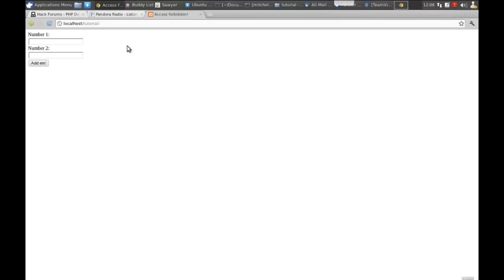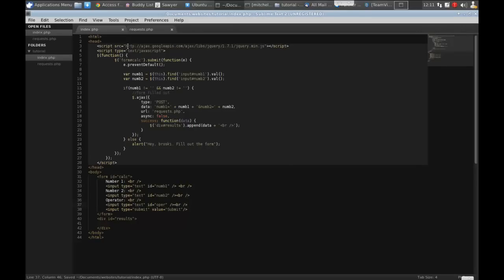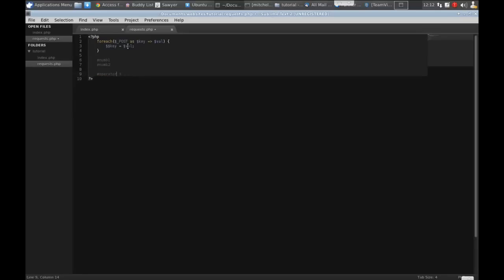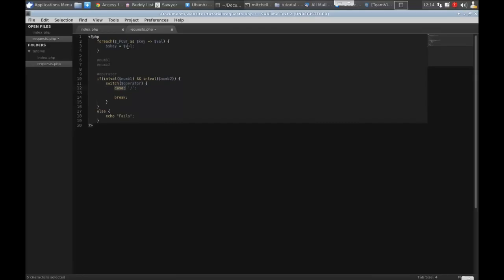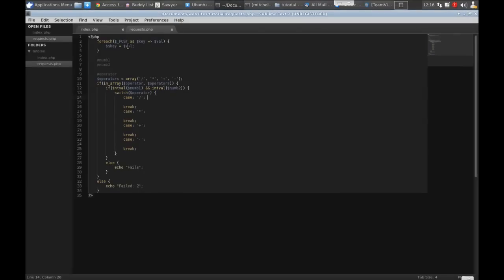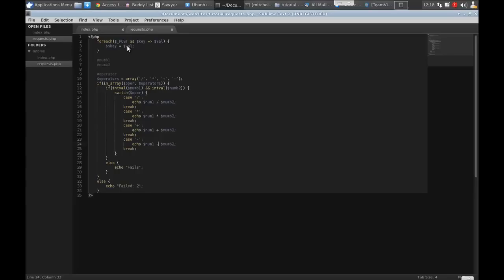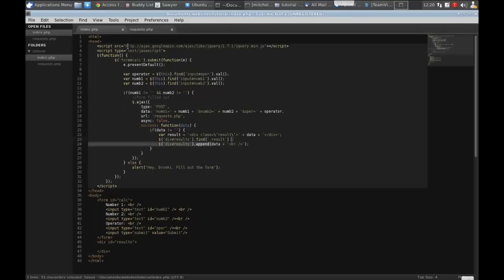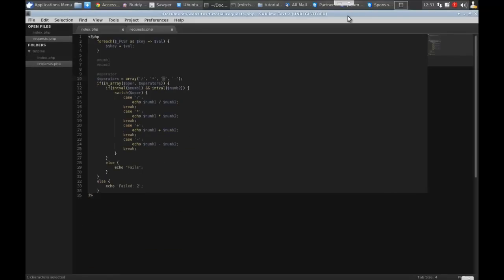Form Processing with jQuery and PHP: Part 2